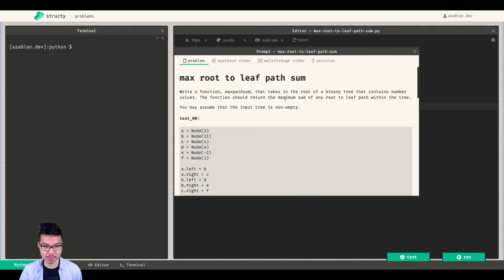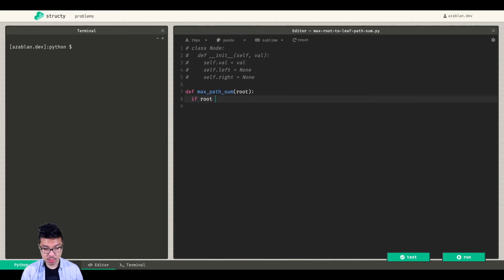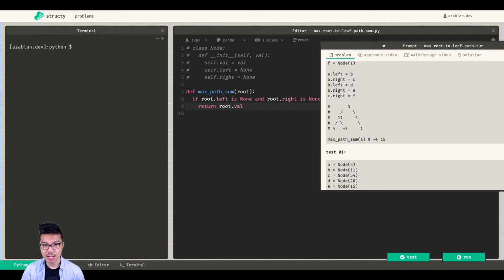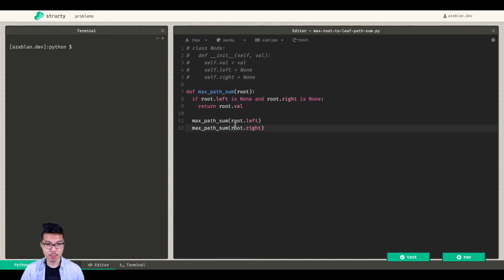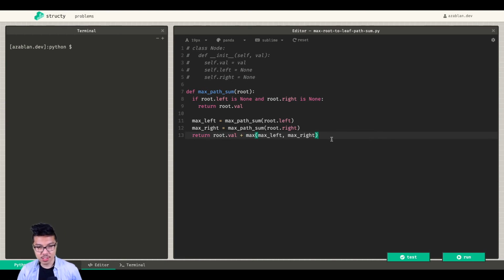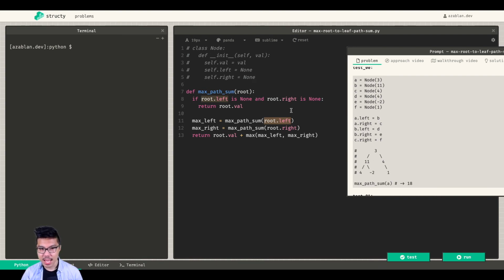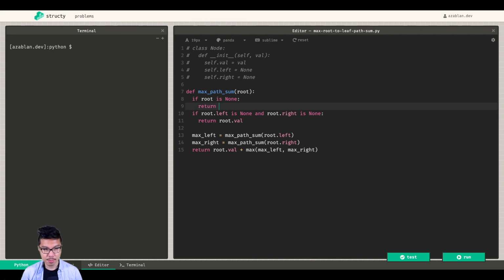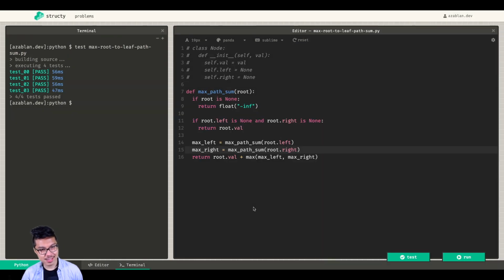max root leaf path sum walkthrough py